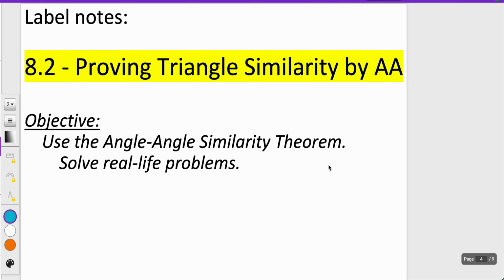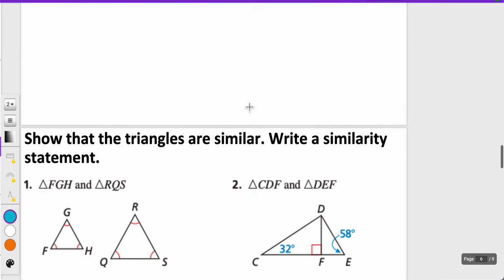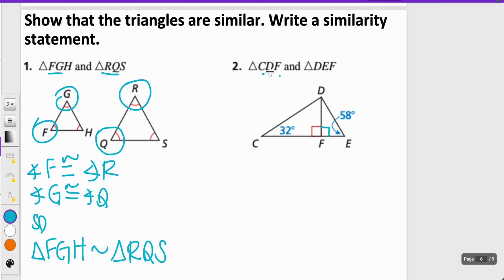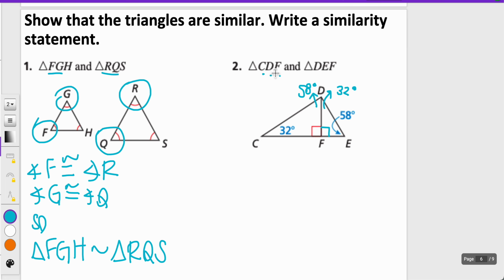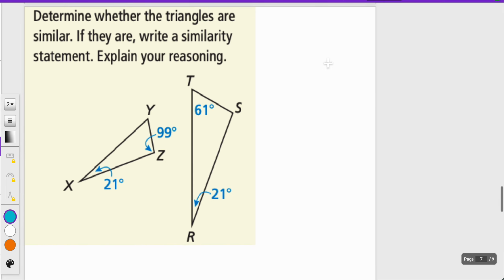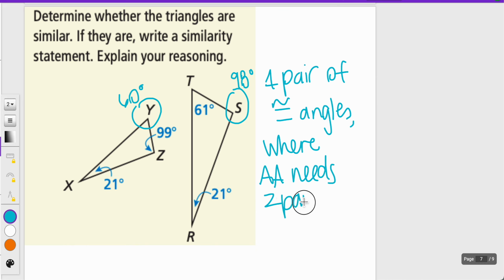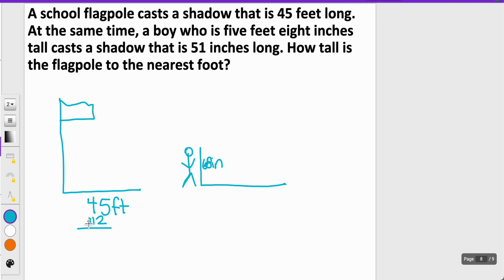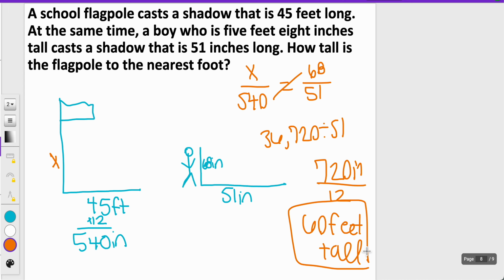8.2 Proving Triangle Similarity by AA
How can you prove two triangles are similar using the AA triangle similarity theorem?
How can you find missing lengths of similar triangles in real world situations?